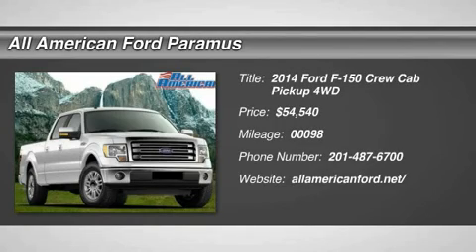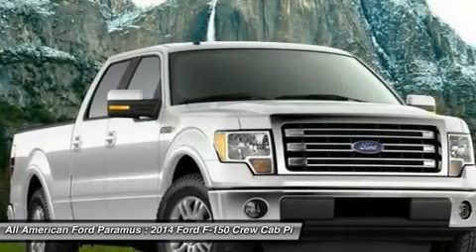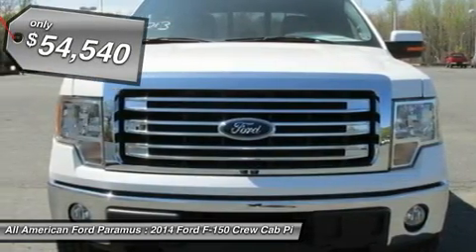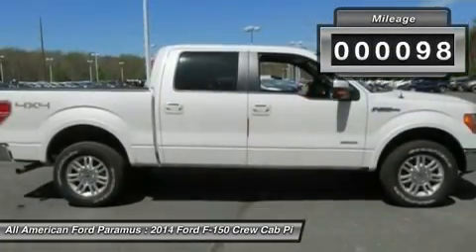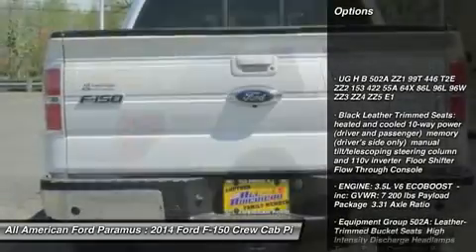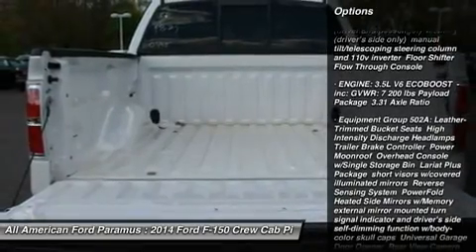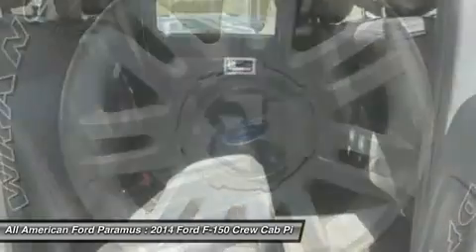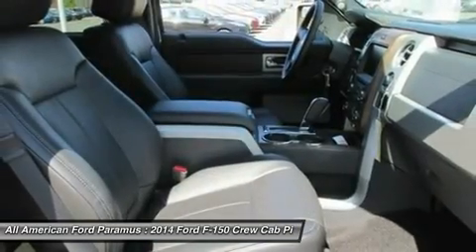2014 FORD F-150 Paramus, NJ 14PT1431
2014 FORD F-150 Paramus, NJ
Stock# 14PT1431
allamericanford.net/

375 Rt. 17 South